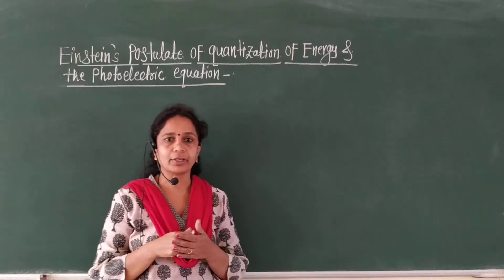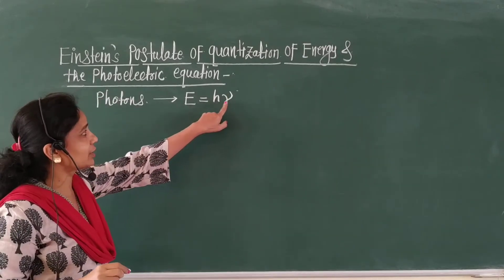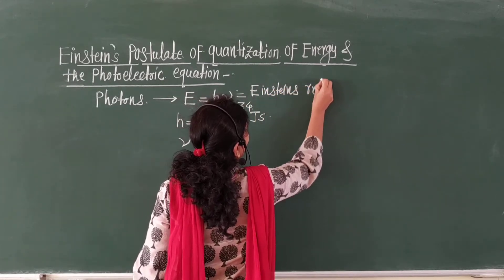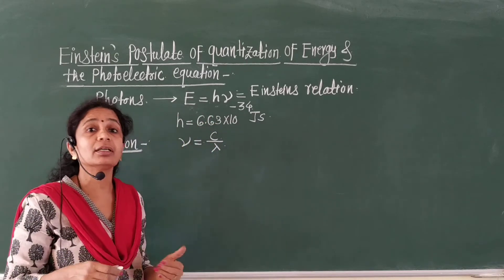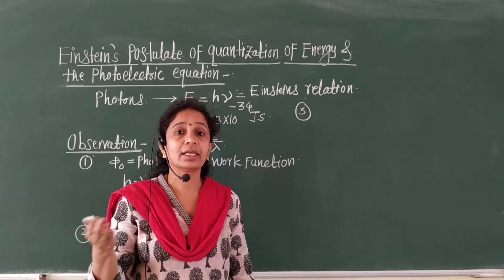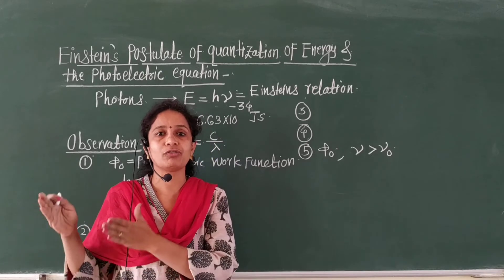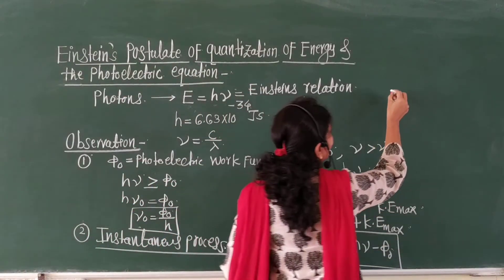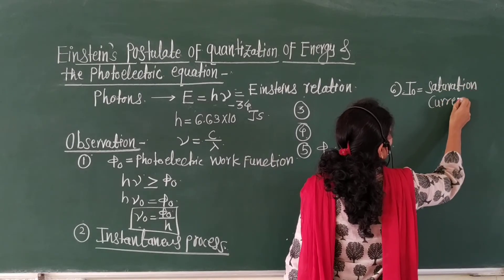Xll Sci physics chapter 14 Dual nature of radiation & Matter Lecture 1